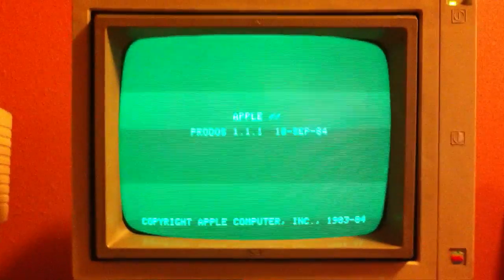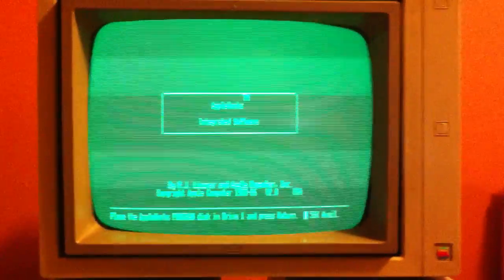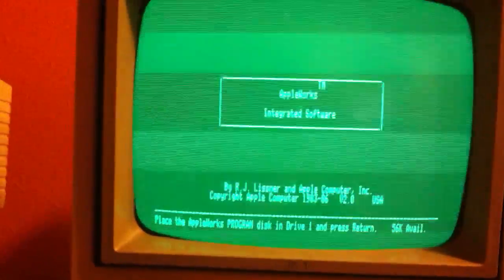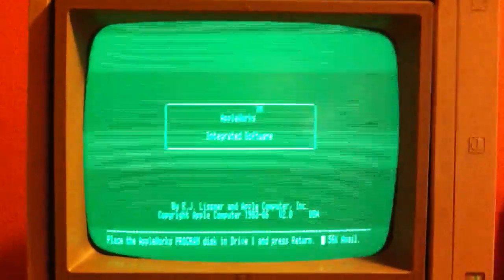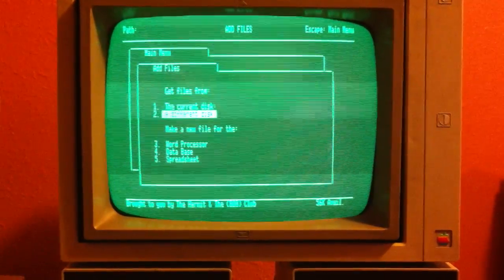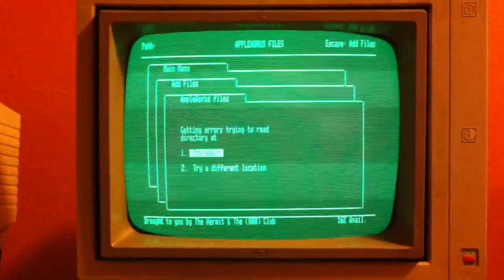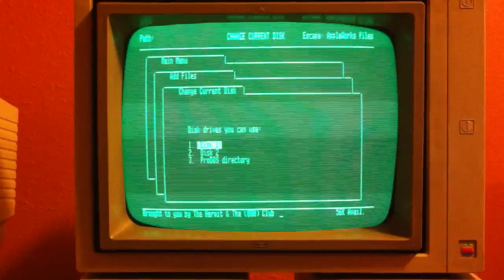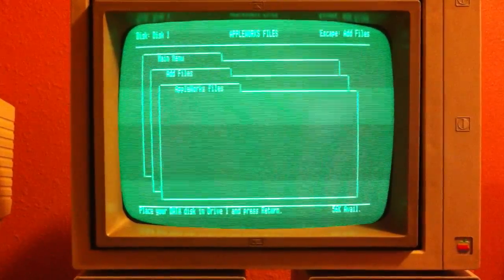Apple IIe computer. Lovely.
Me using an old Apple IIe (or ][e) computer a friend of mine found at the dump.